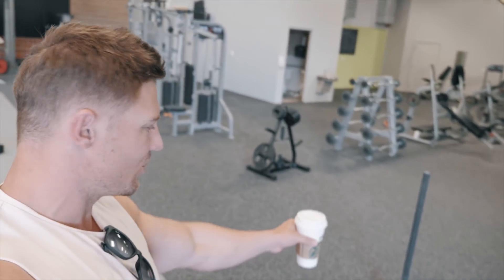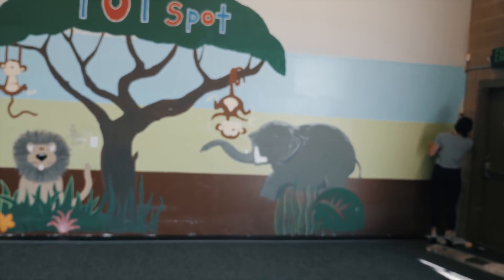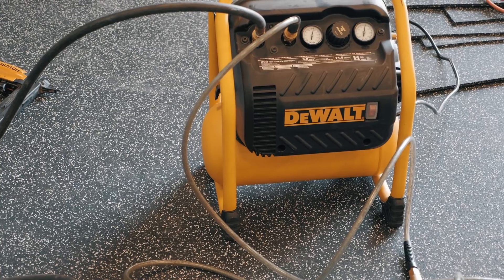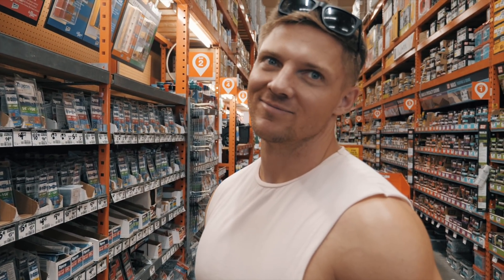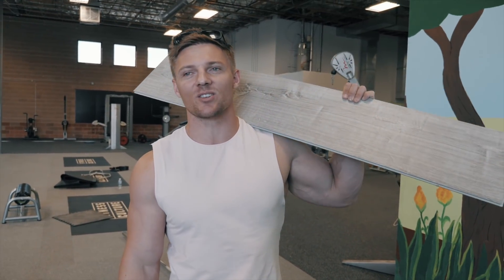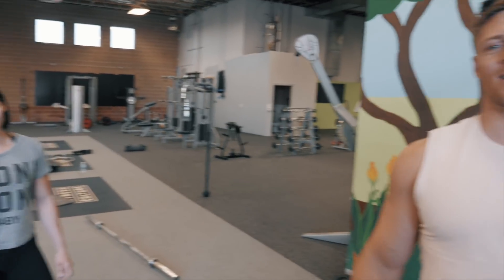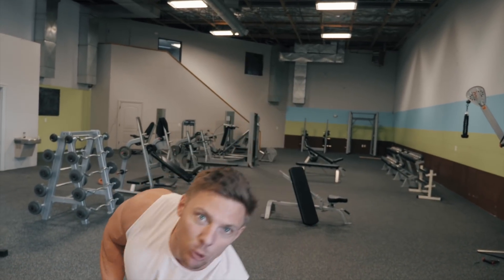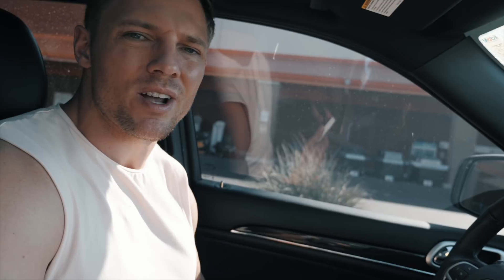Gymshark Meetup at Fitness Culture?